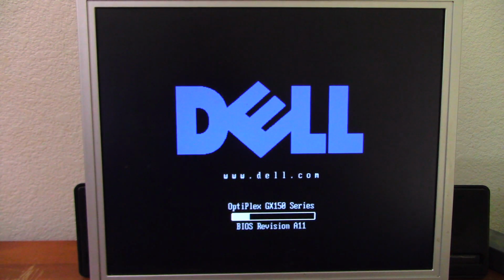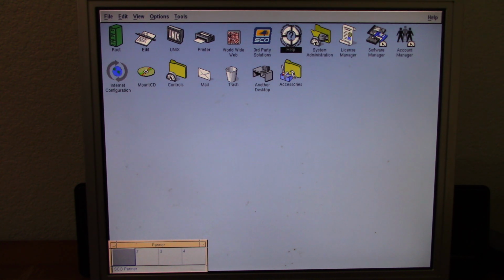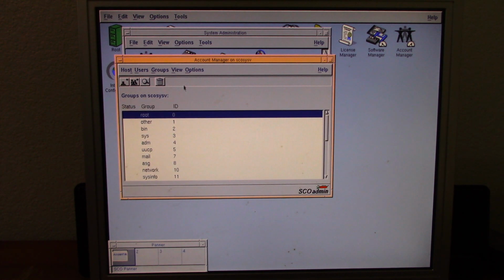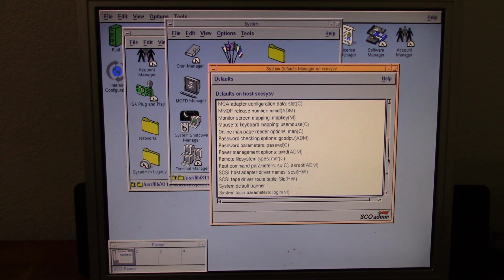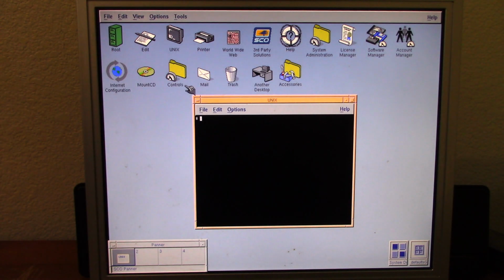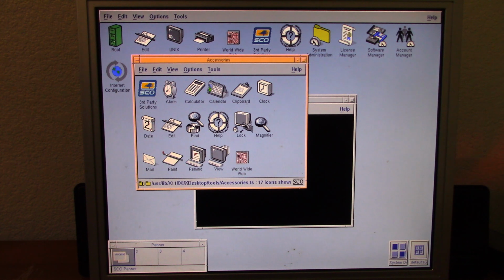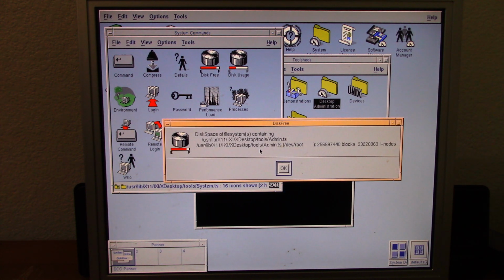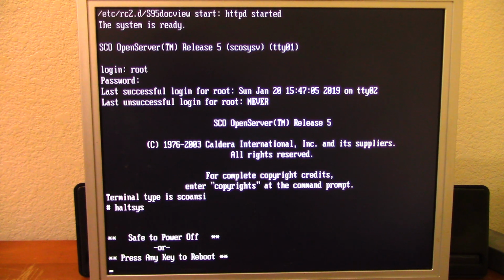SCO OpenServer 5.0.7 - Panorama (xdt3) Desktop Tour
SCO OpenServer 5.0.7 installs the Panorama (xdt3) Desktop. Since I never installed OpenServer before, I had never heard of this desktop. The widget style is similar to Motif, and I do not know if the operation and layout are similar or not. Anyone with MWM experience, please comment.

OpenServer has many graphical tools to help configure the system. I am sure with some reading in the handbook, it should not be too difficult to manage the system. It all seems dated not, but back in 1995 when OpenServer Release 5 was new, this desktop must have been impressive. As always, have fun. :-)